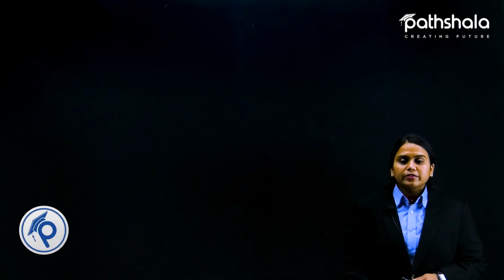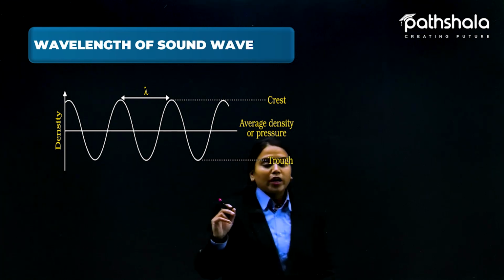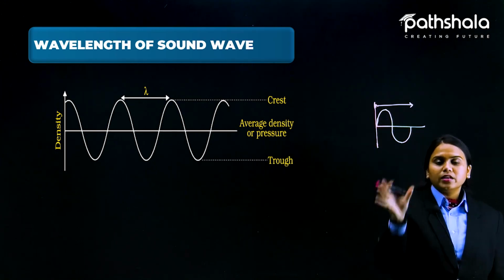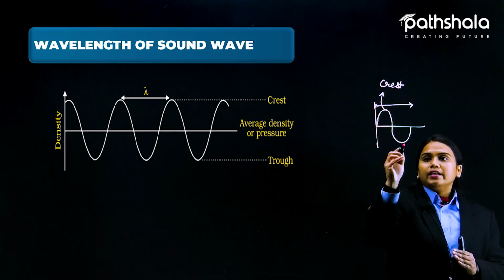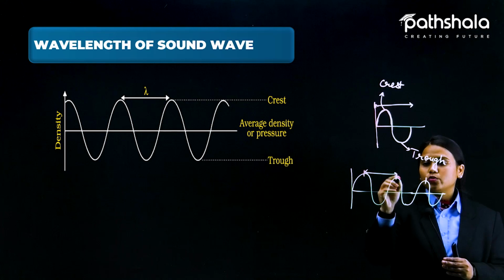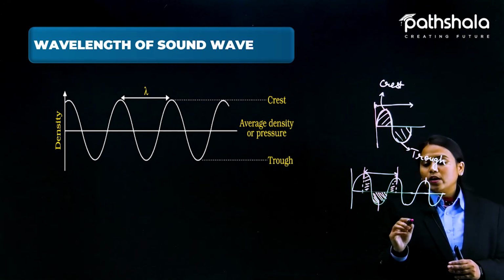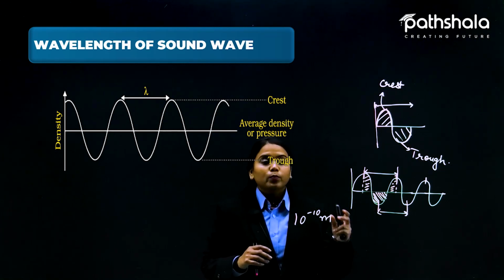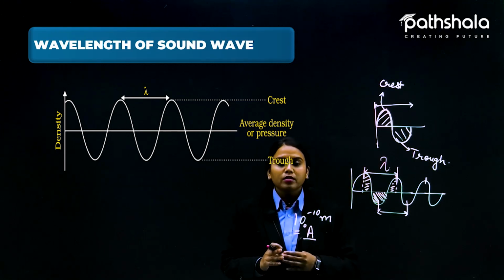WAVELENGTH OF SOUND WAVE | Chapter 12 Sound | Physics | Science | Class 9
Std : 9
Subject : Physics
Chapter : Chapter 12 Sound
Topic Name :WAVELENGTH OF SOUND WAVE